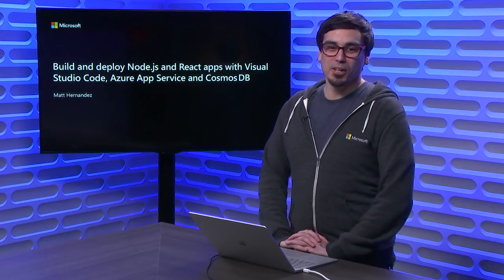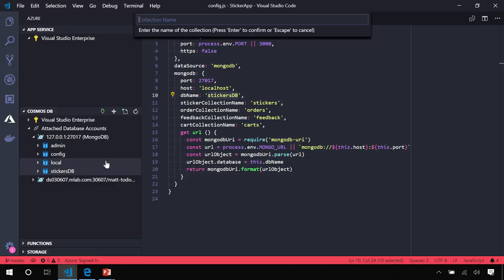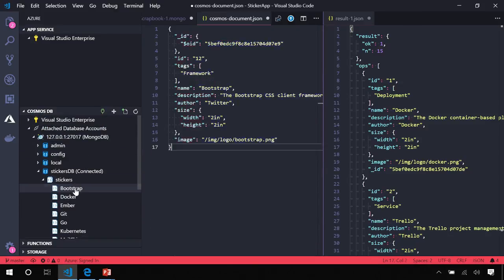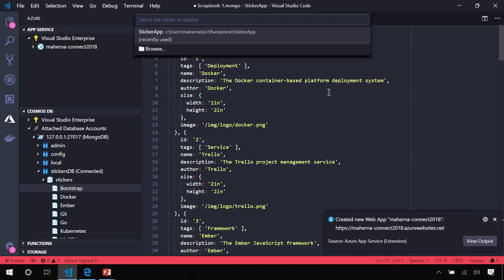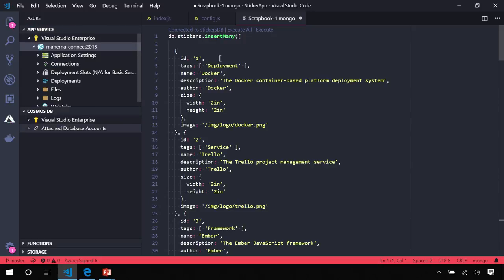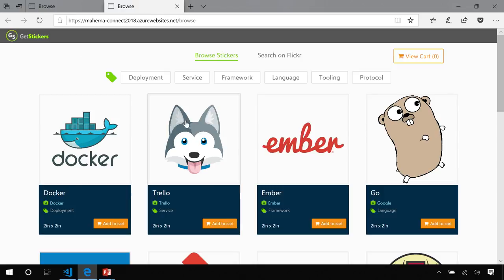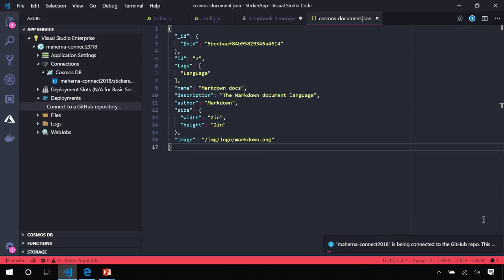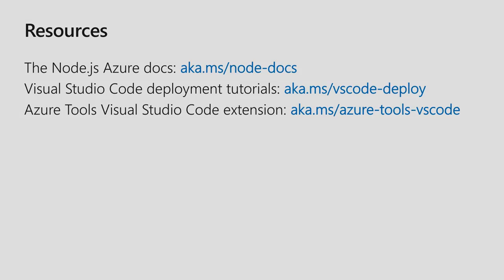Build and deploy Node.js and React apps with Visual Studio Code, Azure App Service and Cosmos DB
Watch Matt Hernandez build an online sticker store with React and Node.js and bring it to the cloud, using only Visual Studio Code. Matt will demo extensions for Visual Studio Code to create and manage MongoDB and Cosmos DB databases, deploy Node.js apps to Azure, and enable Continuous Delivery from GitHub.

Visual Studio Code @code
Matt Hernandez @fiveisprime